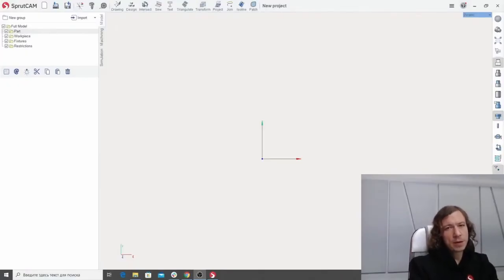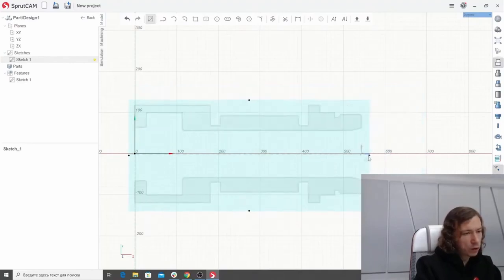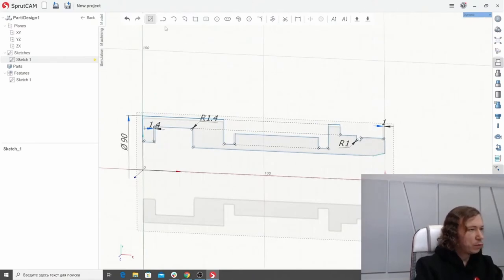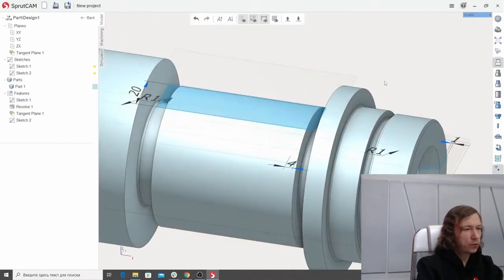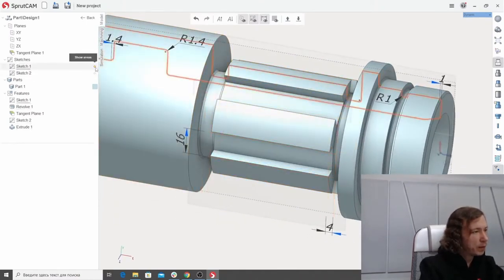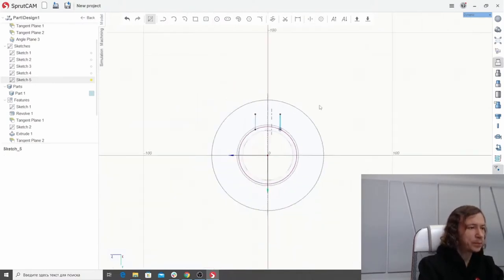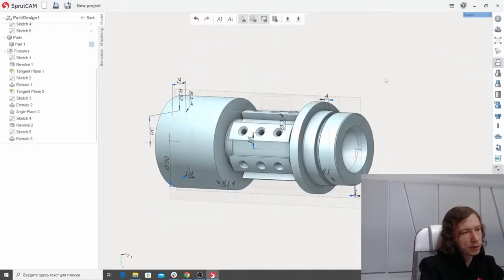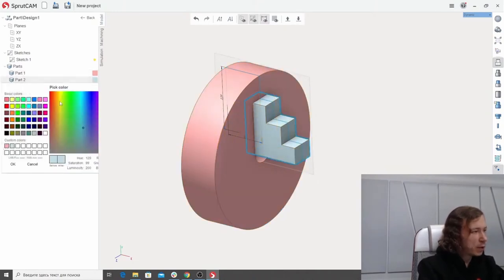Embedded 3D CAD in SprutCAM